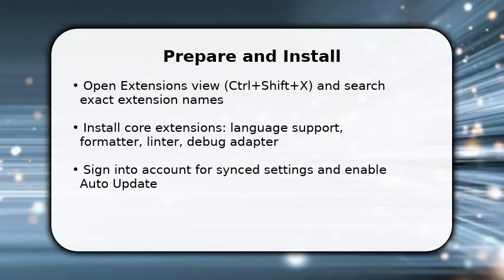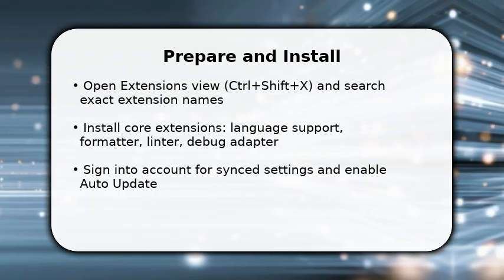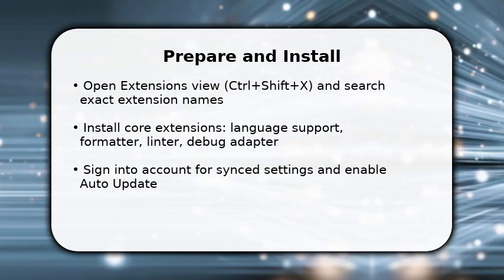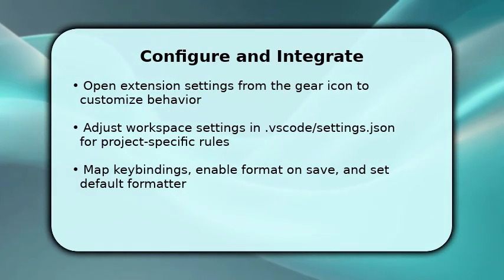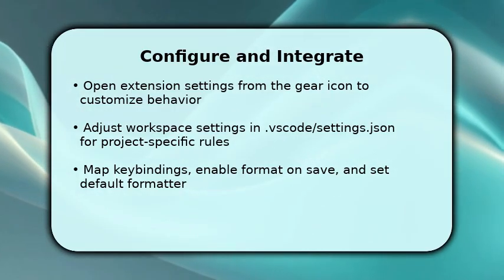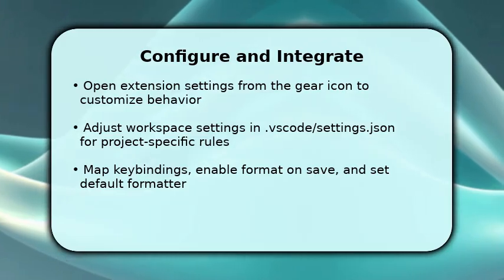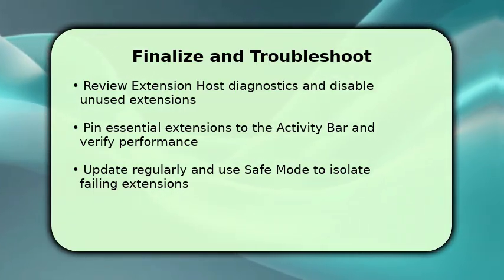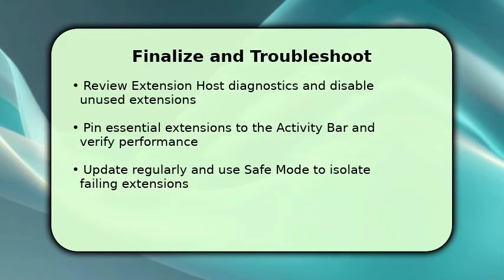How to Use Visual Studio Code Extensions (only Way)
How to Use Visual Studio Code Extensions (only Way) | 🔒 Surfshark VPN Deal — Stay private and secure. $1.99/mo + 3 Months Free ▸

Dive into the world of productivity and code enhancement by mastering Visual Studio Code extensions. This video tutorial guides you through selecting, installing, and using various VSCode extensions to streamline your development workflow.

Visual Studio Code, Extensions for Developers, Productivity Tools in VSCode, VSCode Setup Guide, Enhancing Coding Experience with Extensions